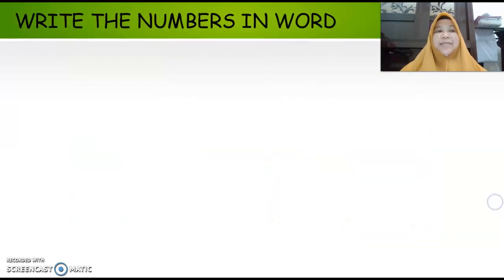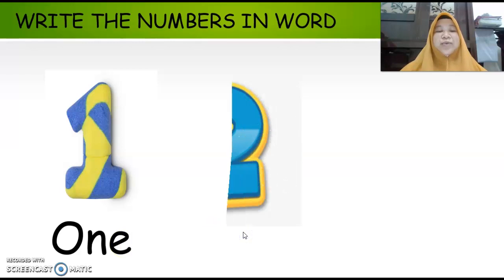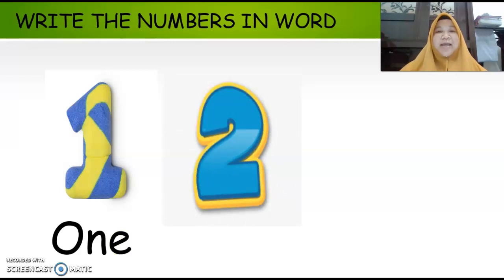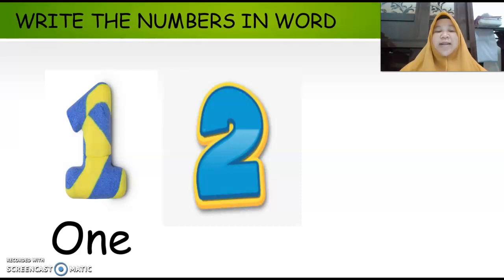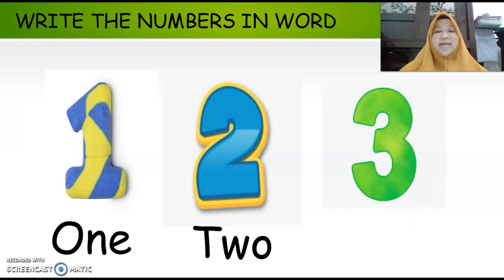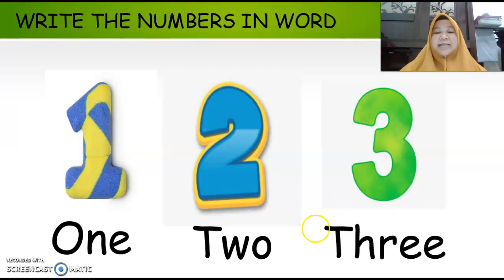ENGLISH YEAR 1 Numbers